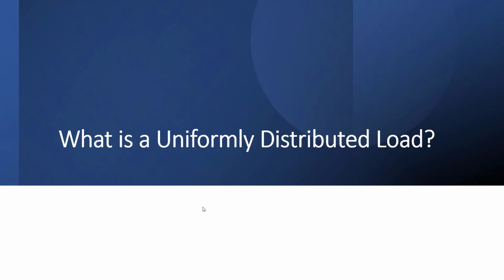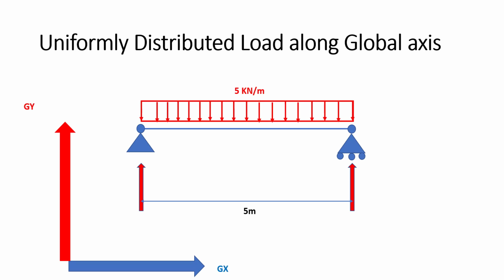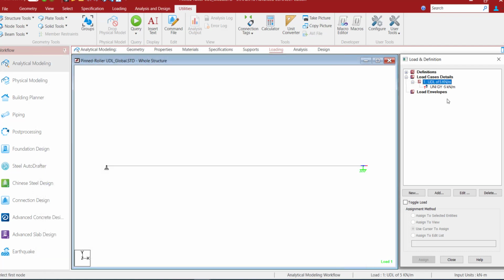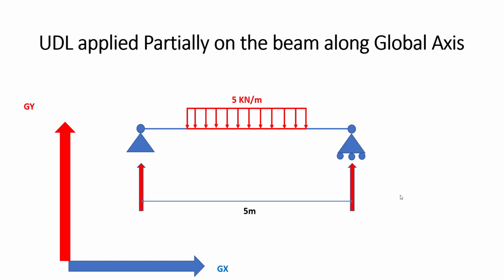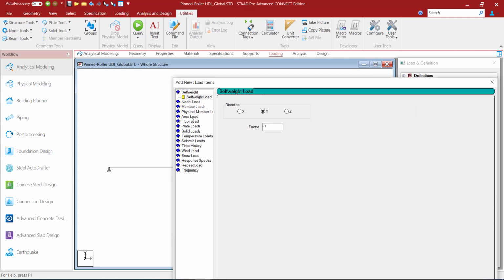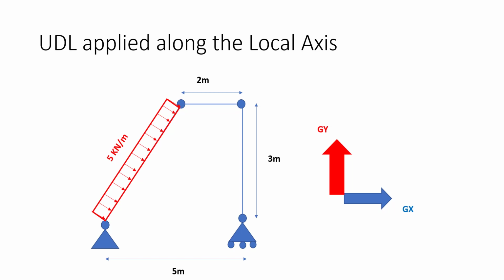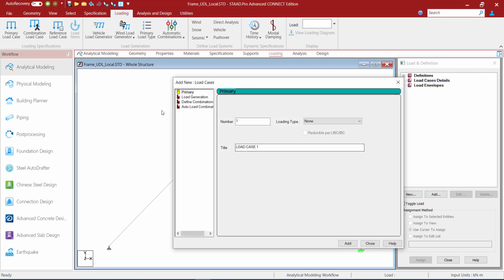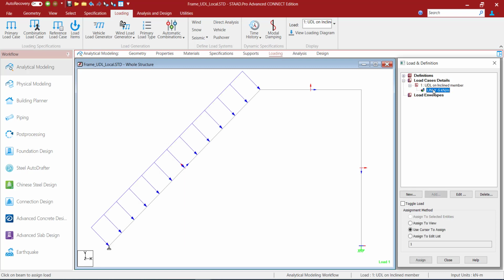#52 - Modelling Loads in STAAD. Pro – Concentrated Load & Uniformly Distributed Loads_3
This is the last part of the modelling of loads in STAAD.Pro. We have considered the Uniformly Distributed Loads in this session. We have spoken about full and partial loading and about modelling along the global and local axis system. I hope you enjoy the session.